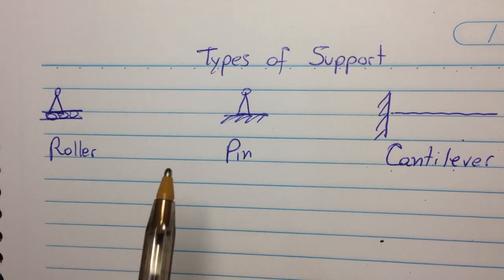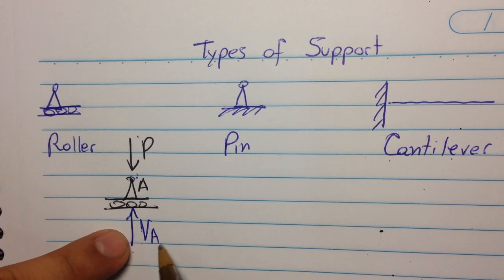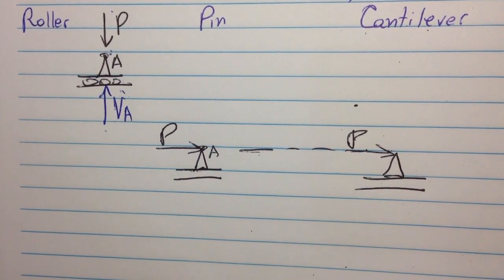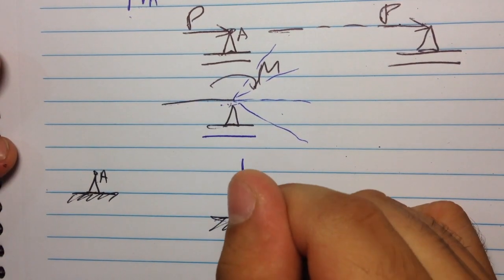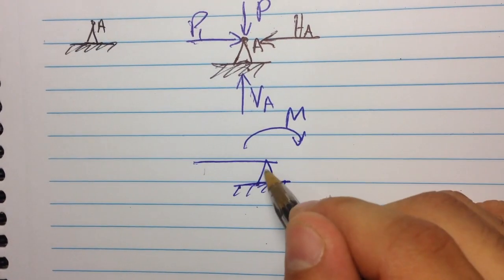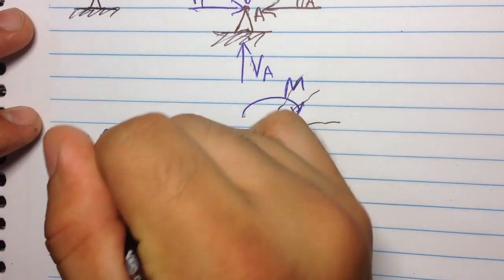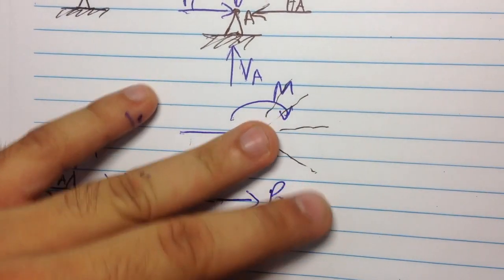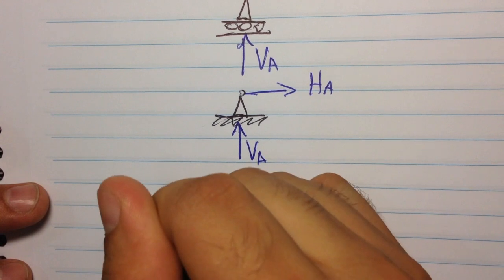00 Types of Support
Basic concepts of Structural Analysis
A brief explanation of common types of support on a construction or mechanical structure.
The kinds of support explained are:
Roller support
Pin support
Cantilever

Felipe Aníbal